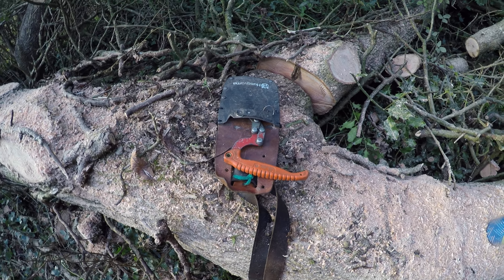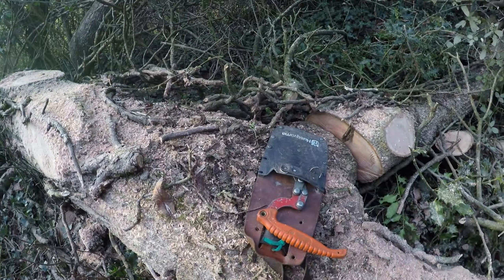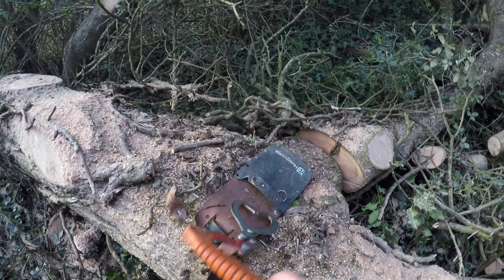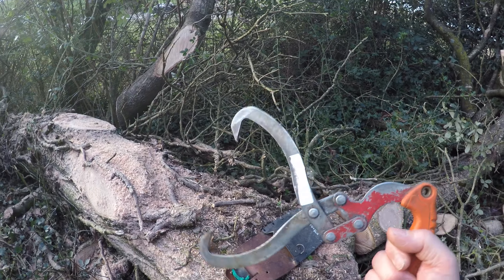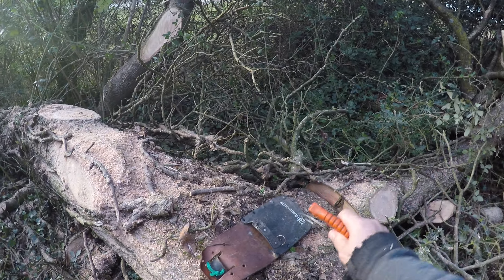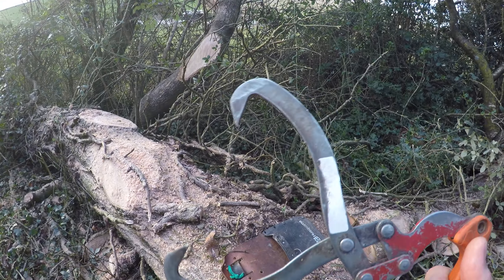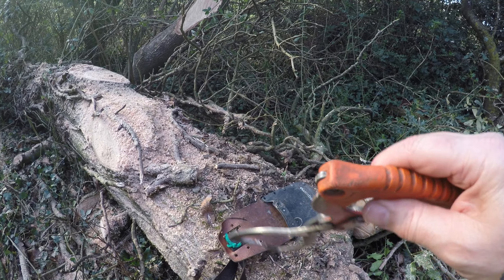Timber Tongs: Tools for Conservation Work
Timber tongs are very helpful for moving cordwood. They save your hands and your back. Also good for pulling small hang-ups (carefully!) and teasing out cut stems of thorny scrub.  Use one hook of the tongs and you can pull ivy off cut timber.